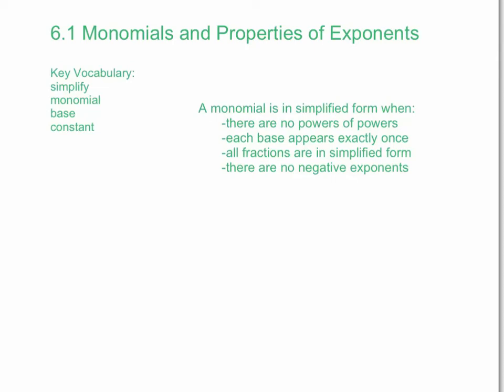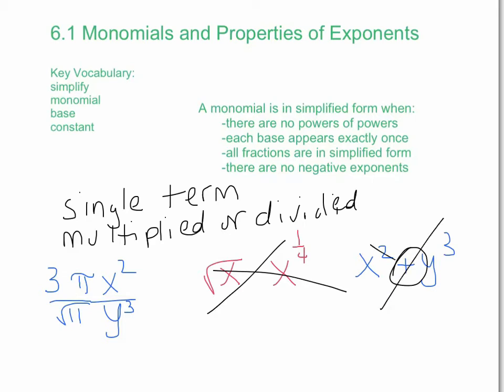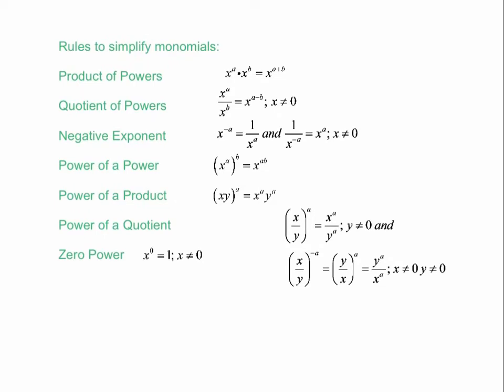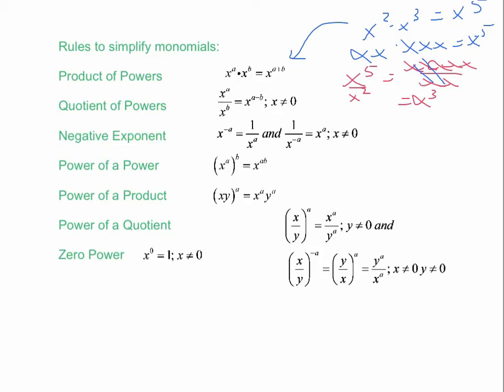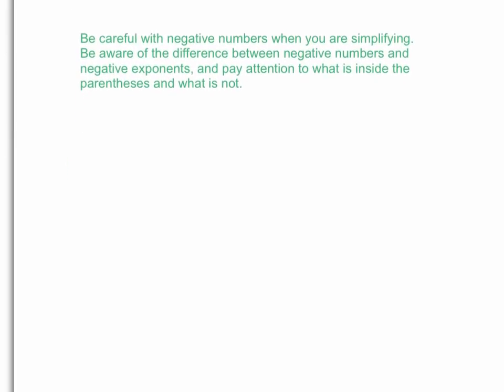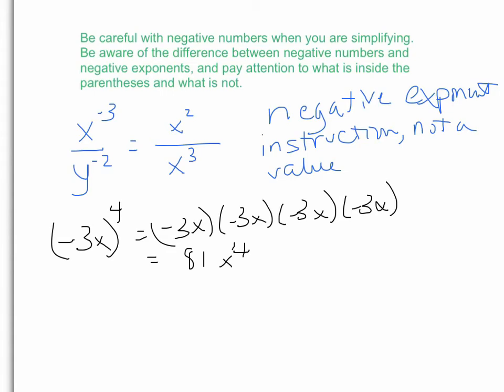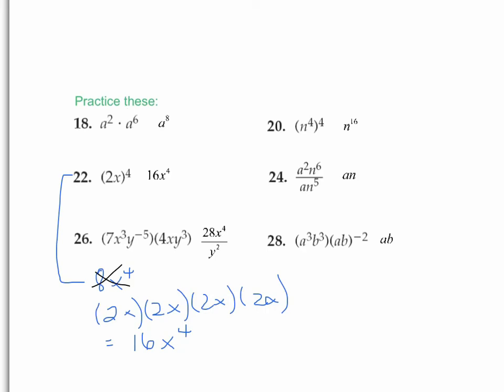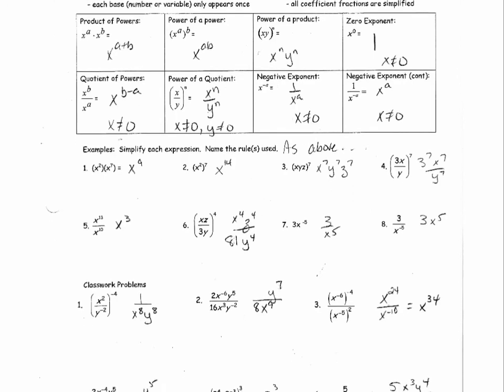Made with Explain Everything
6.1 monomials